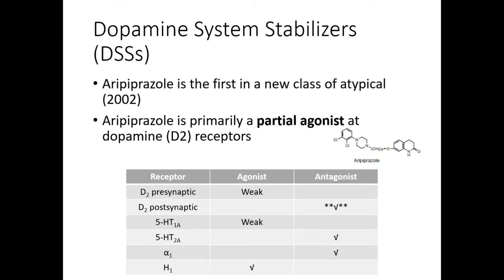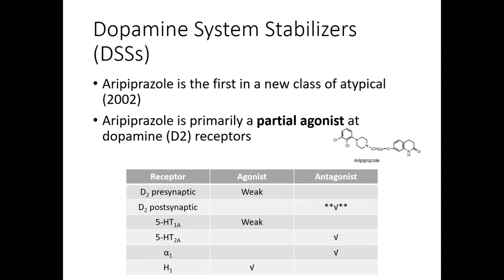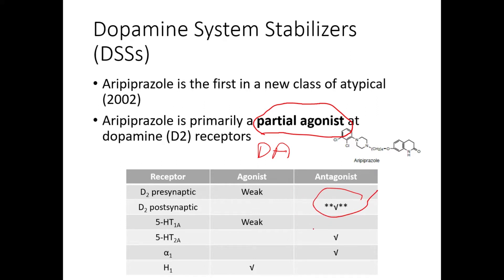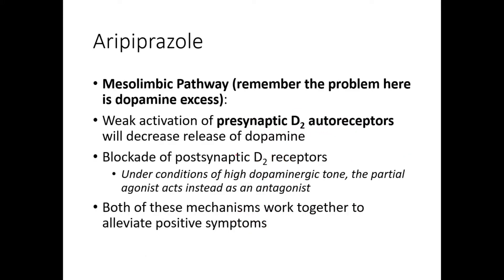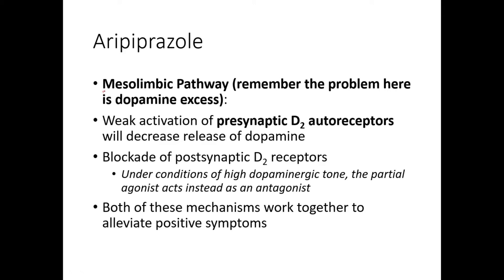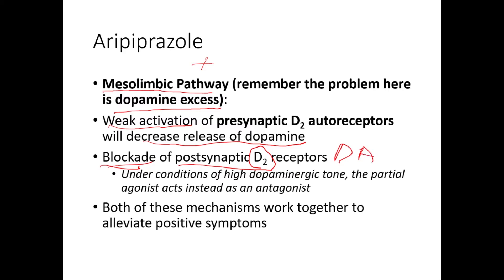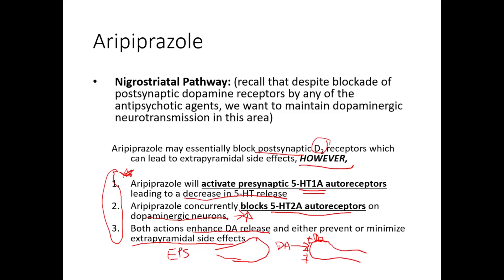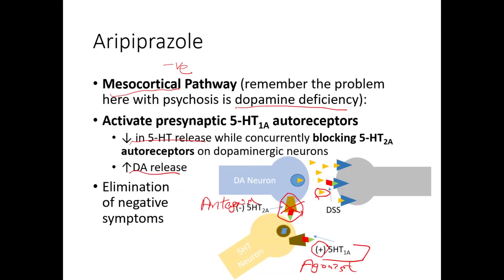Aripiprazole Pharmacology Review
This quick video reviews the complex pharmacology of aripiprazole.